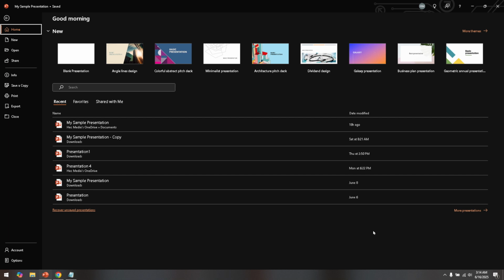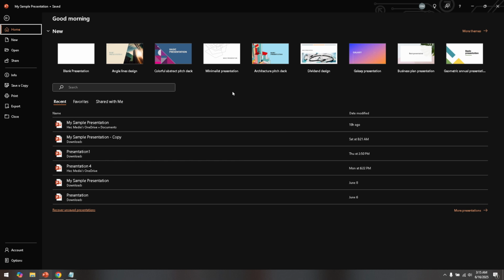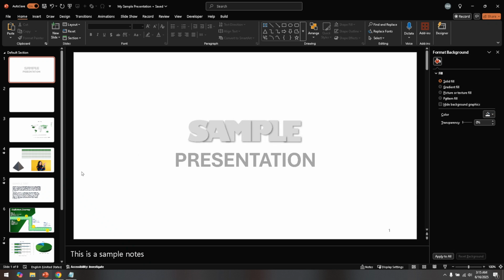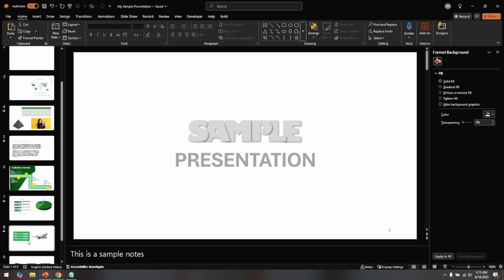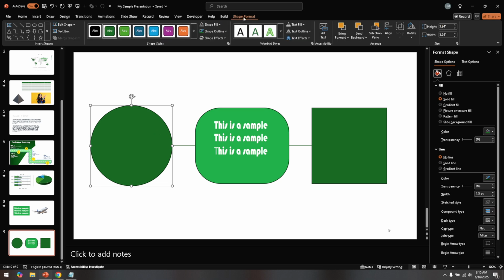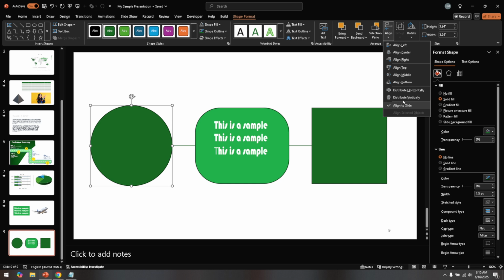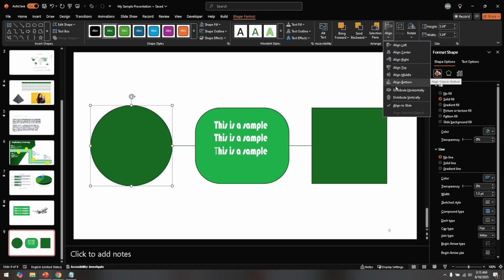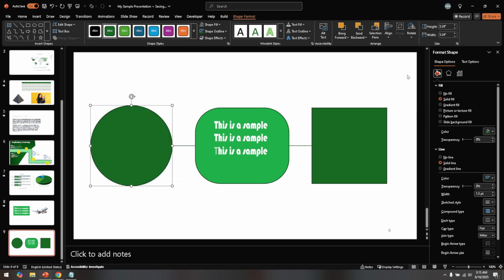How To Align Objects in Powerpoint [2025 Full Guide]